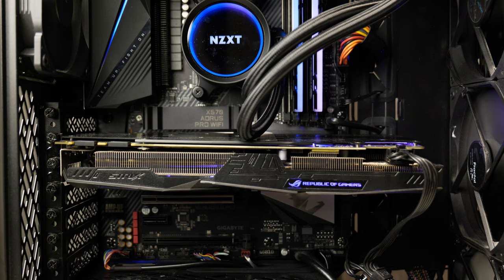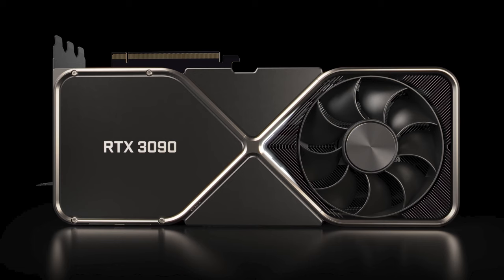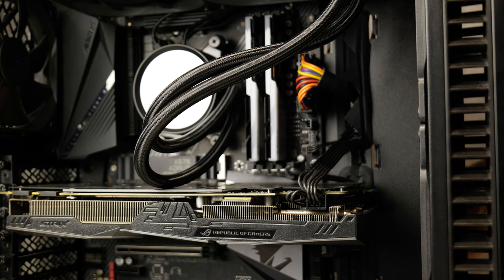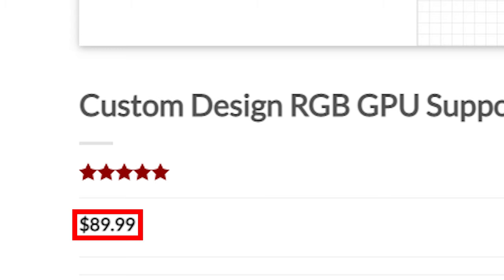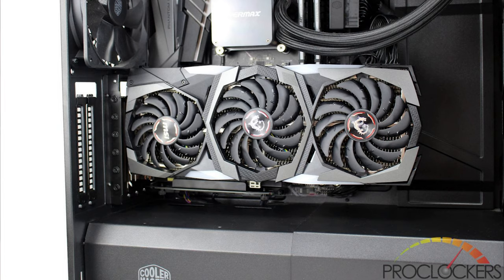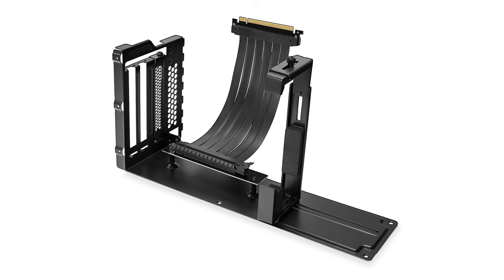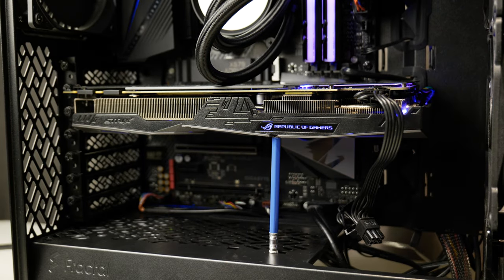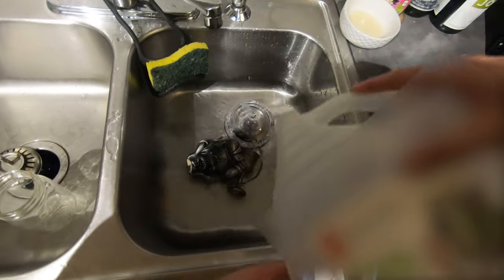How To Fix GPU Sag For FREE! ...Or At Least for Cheap.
Since the rise of beefy GPUs, sagging has become a bit of an issue. In this video I describe why this is something you shouldn't worry too much about. However if you are interested in giving support to your video card, I will show you how.

Up Here GPU Bracket

Thanks :)

0:00 Why fix GPU Sag?
1:07 Power cable support
1:50 GPU Brackets
3:39 Vertical GPU mount
4:11 MacGyver Method
4:51 Trinket Support
6:56 Conclusion and Thanks